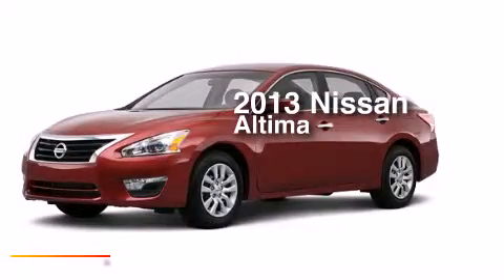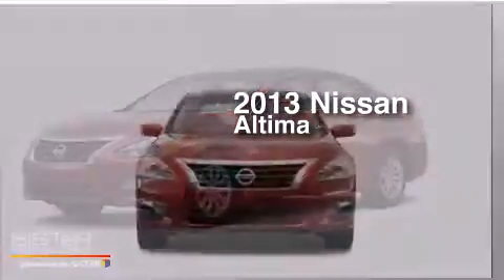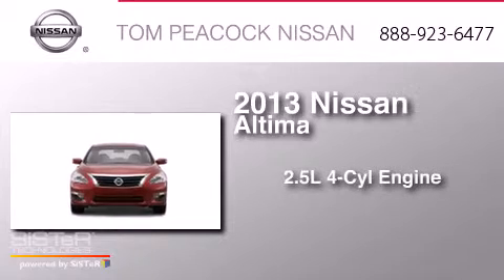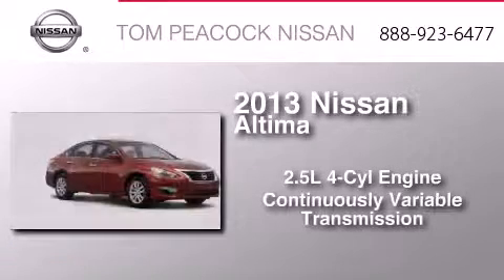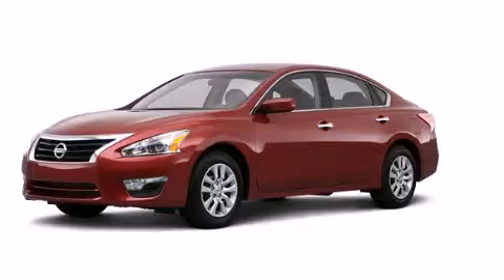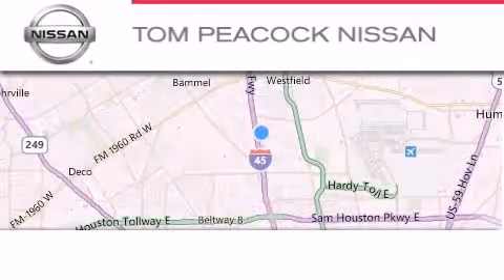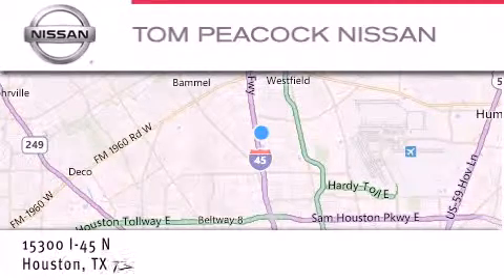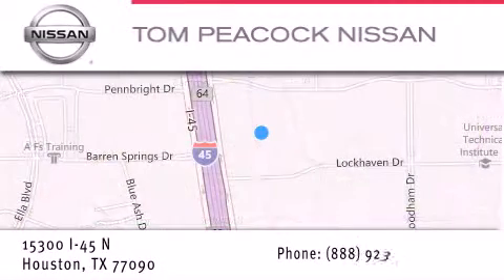2013 Nissan Altima Houston TX 77090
We have been honored to serve the Houston TX area , we promise that your experience at our dealership will exceed your expectations ! Year : 2013 Make : Nissan Model : Altima Engine : 2.5L 4 Cyl. Sequential-Port F.I. Trans . : Cont. Variable Trans. Exterior : Brilliant Silve Miles : 8 Stock : N30585 Tom Peacock Nissan 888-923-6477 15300 I-45 North Houston , TX 77090